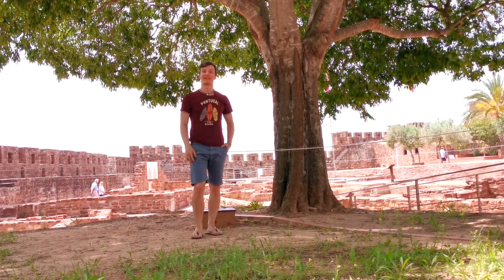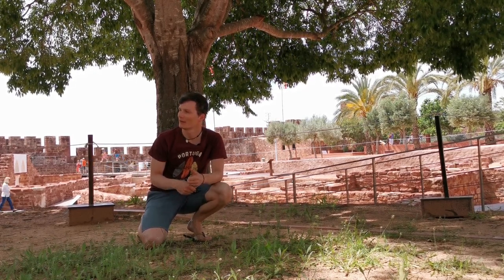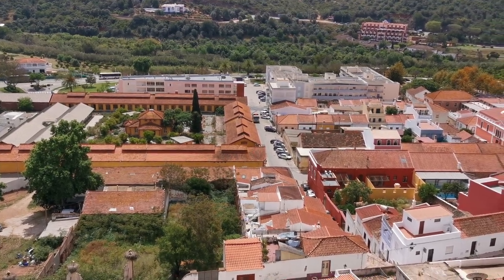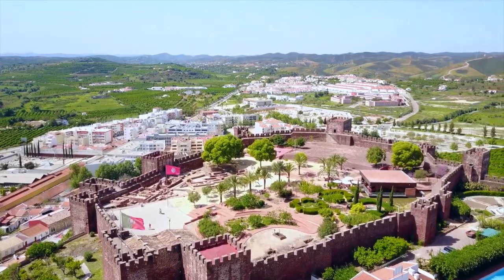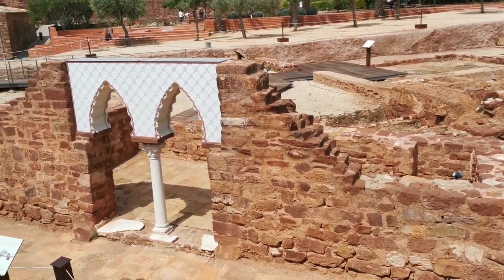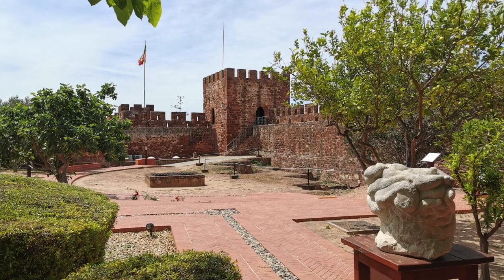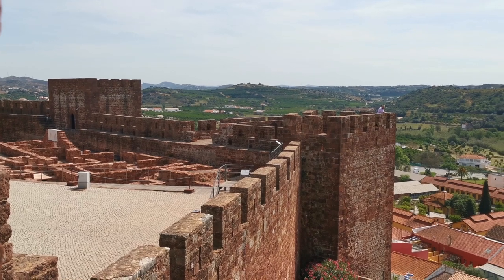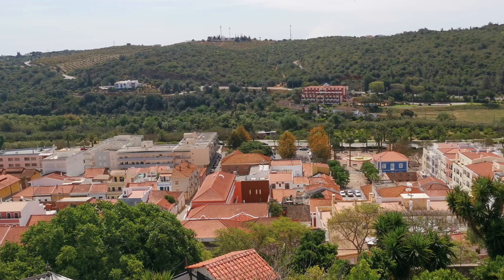A Tour through Castelo de Silves - Medieval Castle in Portugal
Medieval castles have a very special charm. Join me on a relaxing tour of Castelo de Silves, a 12th century castle in the south of Portugal (Algarve)!

Music Created By: Marcin Przybyłowicz, Mikolai Stroinski and Percival ♪♪♪♪♪♪♪♪♪♪♪♪♪♪♪♪♪♪♪♪♪♪♪♪♪♪♪♪♪♪